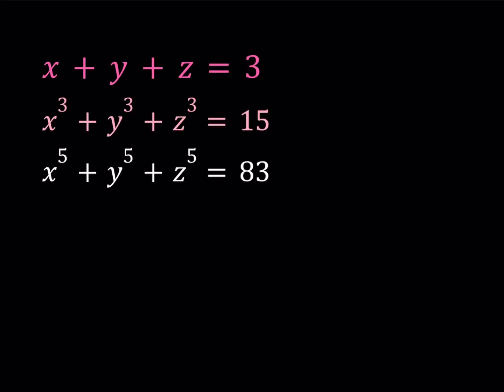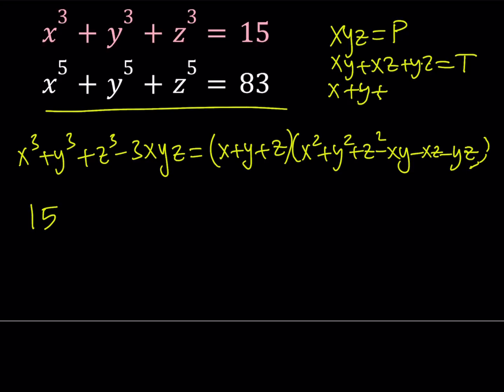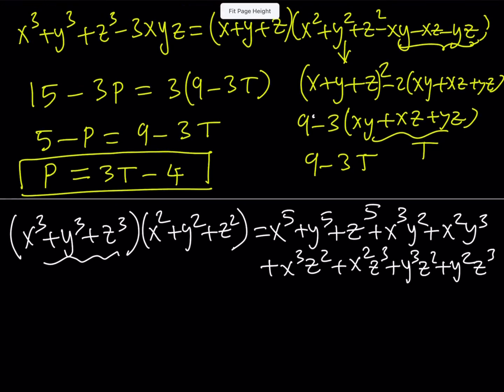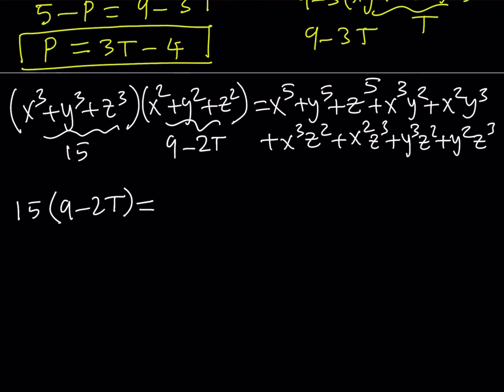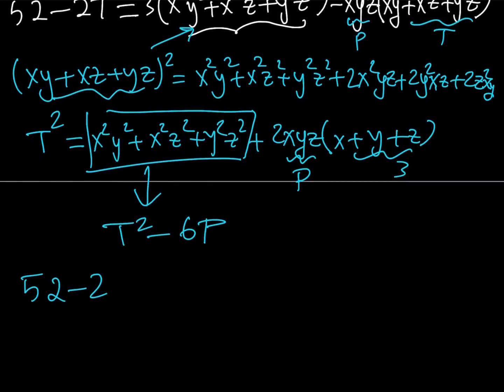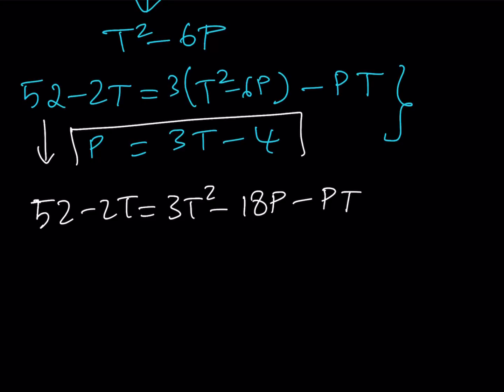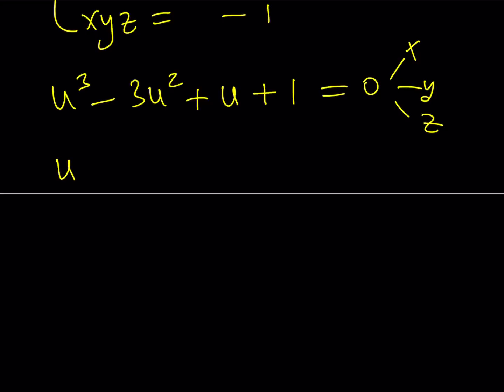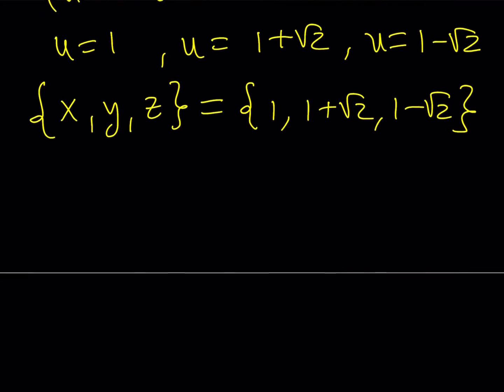An IMO Longlist Problem from 1971 (Proposed by Germany)